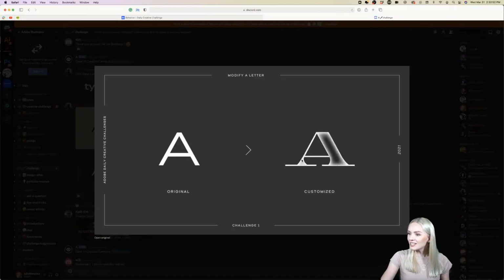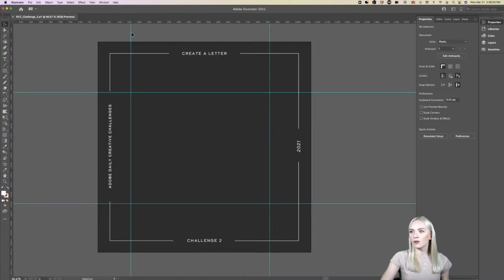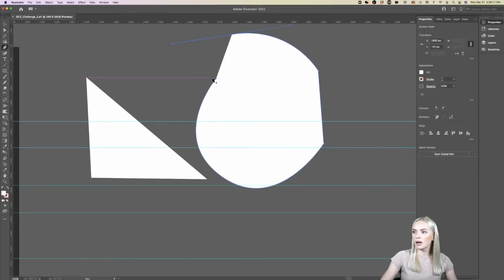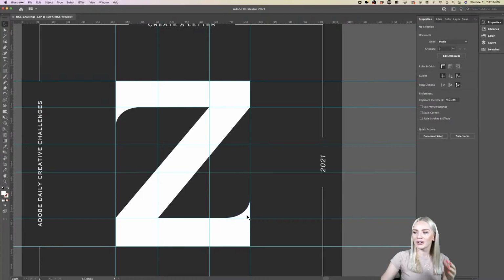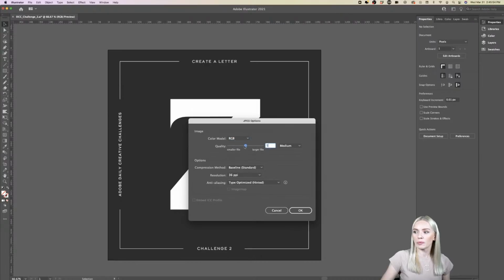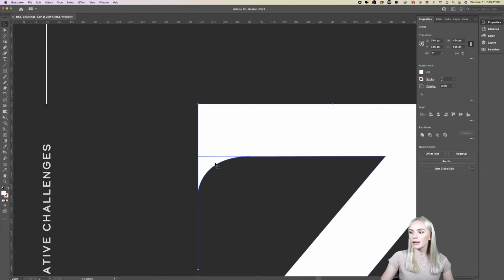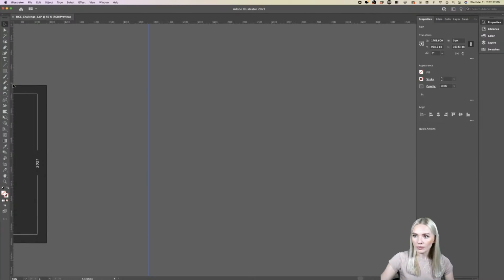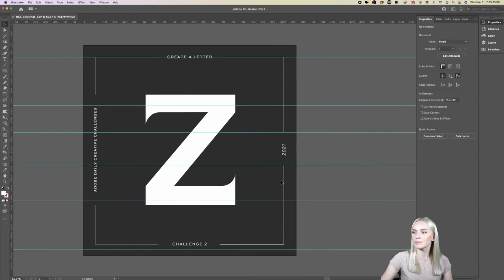Illustrator Daily Creative Challenge - Design a Letter | Adobe Creative Cloud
Challenge: Design a custom letter using a grid and the Pen Tool.

Join your host each morning at 11:30am PT to learn how to approach each challenge using Illustrator. Complete 9 challenges by Friday, April 23rd. and you’ll be on your way to sharpening your skills. Get your questions answered, see what the community is creating and get feedback on your work!